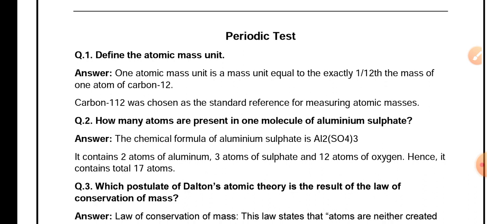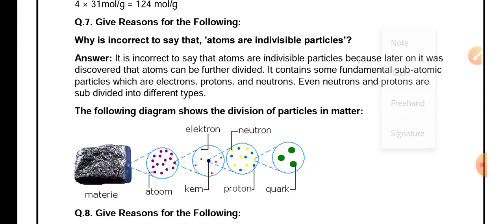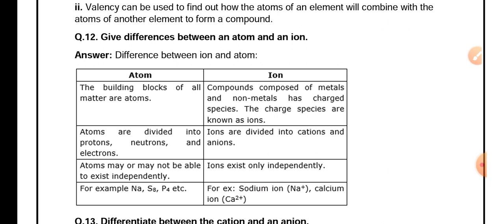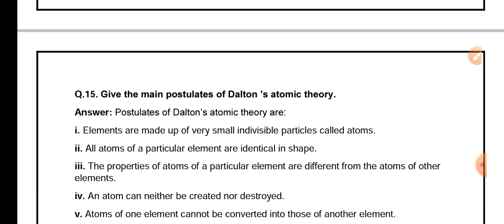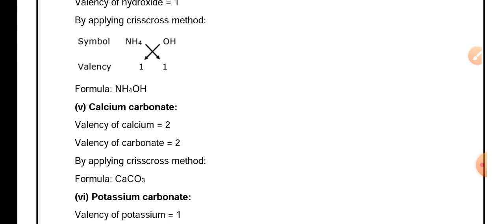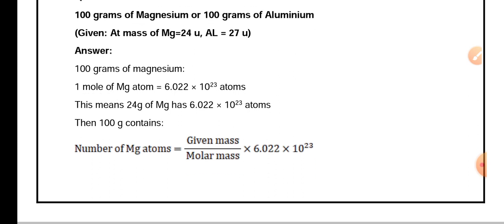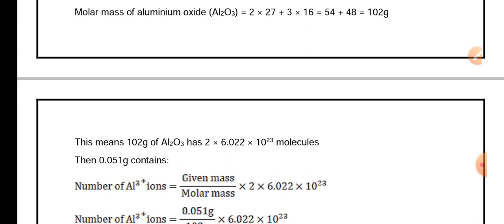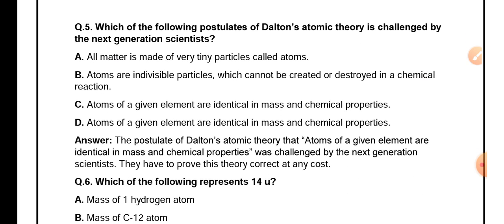Atoms and molecules NCRT full notes with explanation for 9th standard students